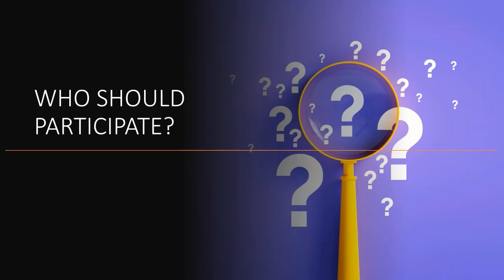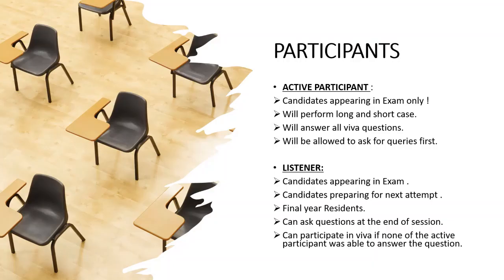FCPS 2 Medicine Demo Session (Neuro)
Short demo of what to expect from the training sessions by Dr. Sundus Mehtab Shafee for FCPS 2 (Medicine) students for Neurology long and short cases